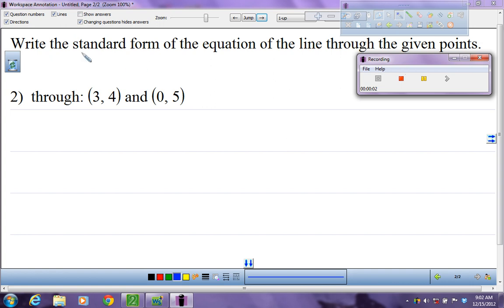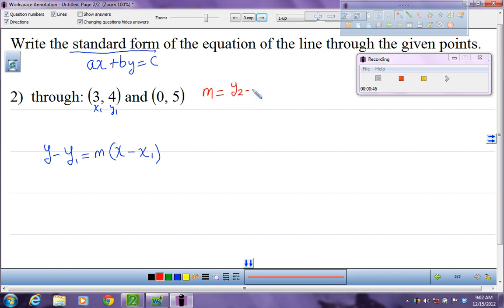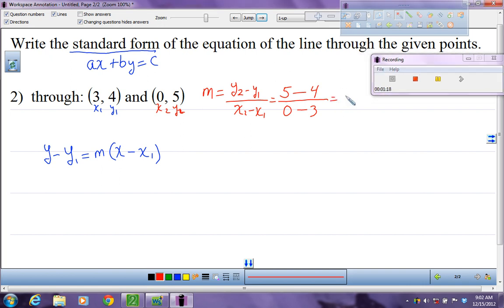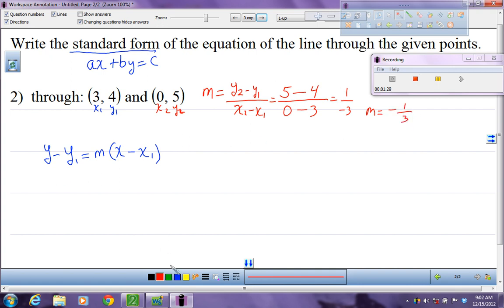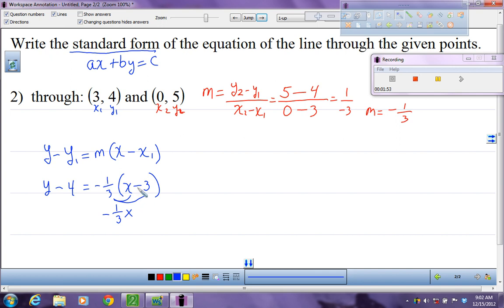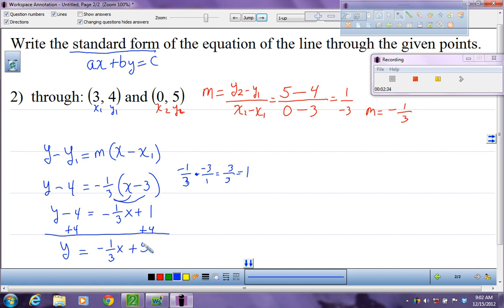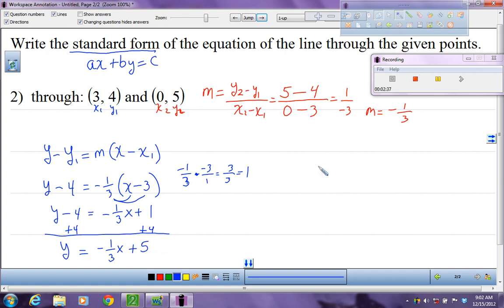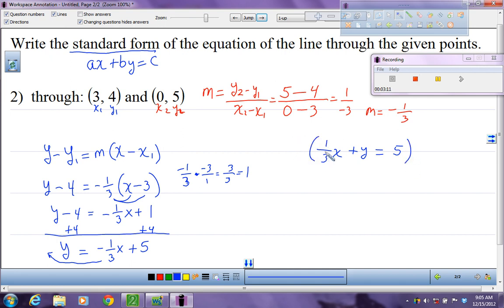Problem 2 Test HW 2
write linear equation in standard form given two points